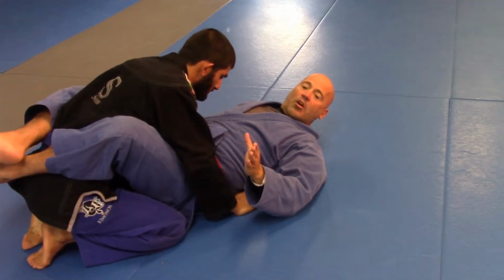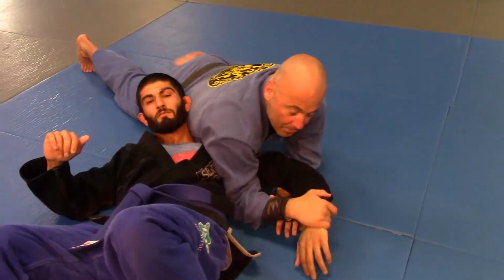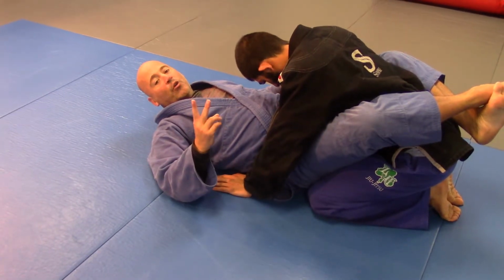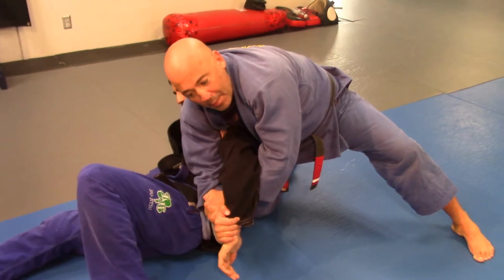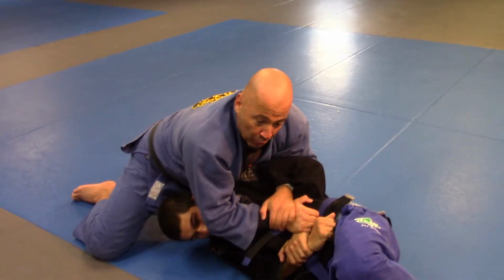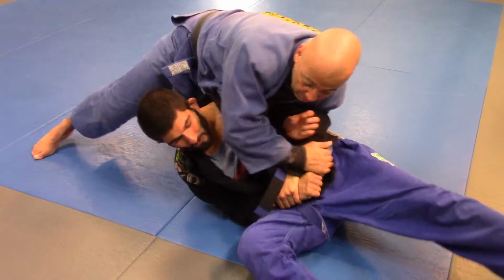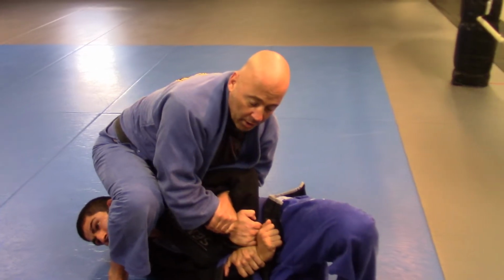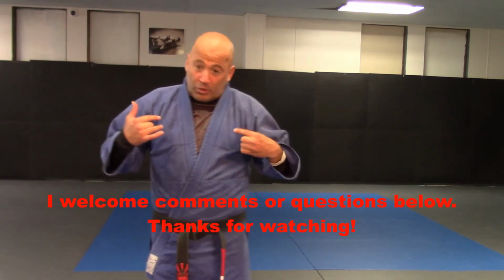Video 68 - Guard Offense; Bent arm lock resistance #1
I welcome comments and questions below.